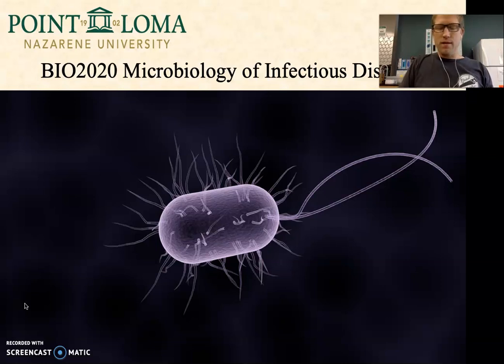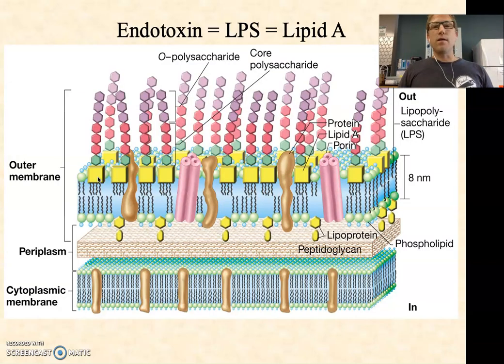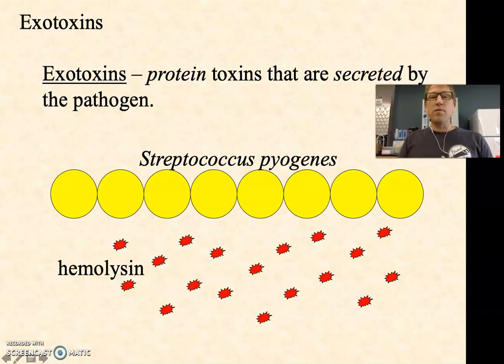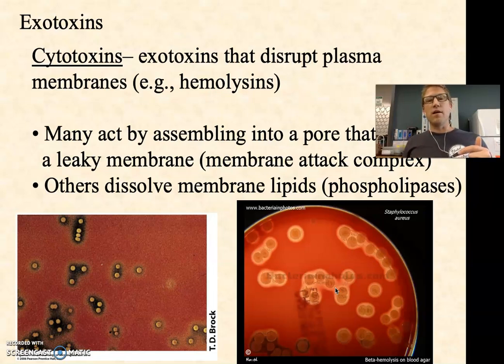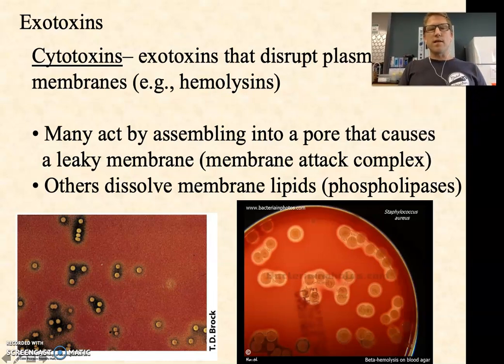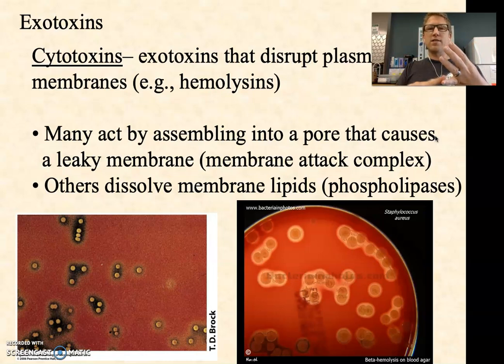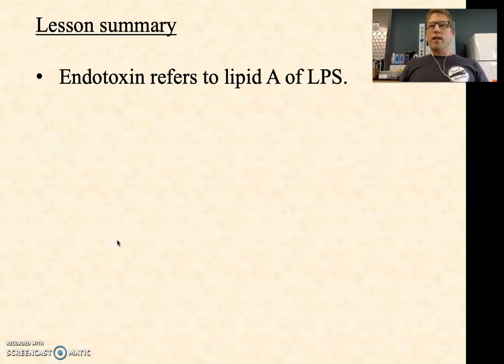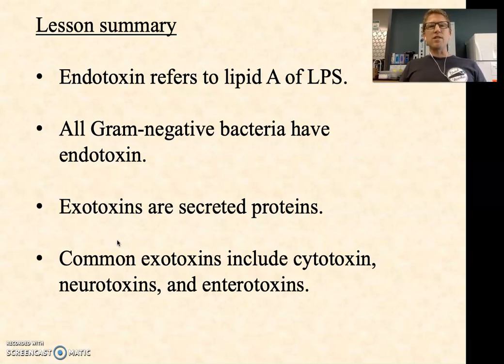BIO2020 Episode 055: bacterial virulence part 3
endotoxin (LPS and lipid A), and exotoxins (hemolytic toxins, neurotoxins, and enterotoxins)